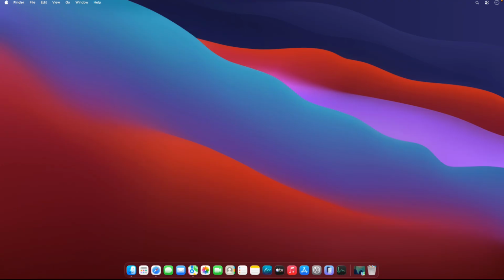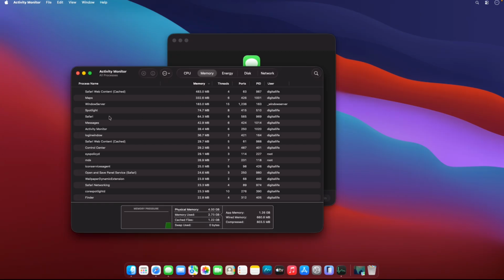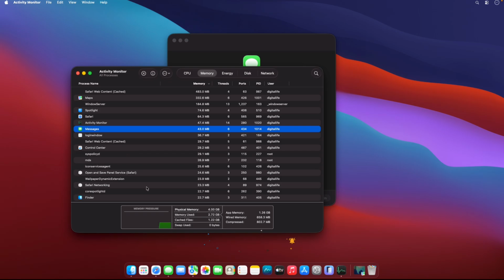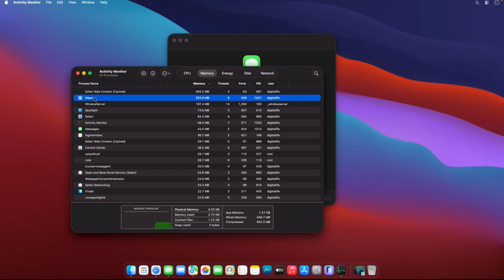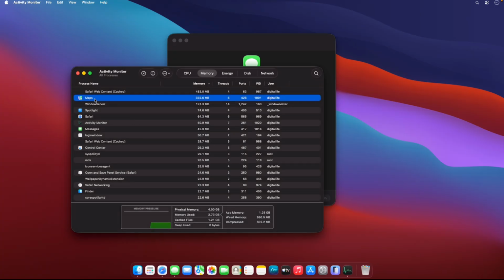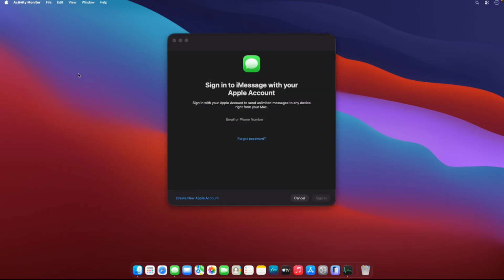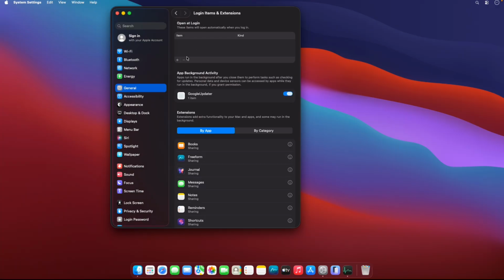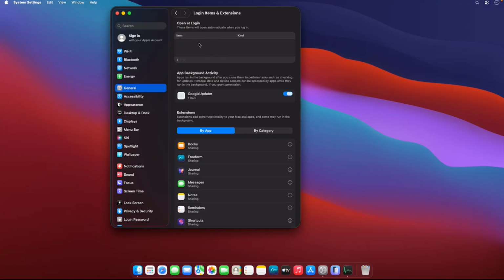Mac: Clear RAM and Free Up Memory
In this tutorial, I have shared the steps to clear RAM on your Mac and free up memory so your system stops slowing down or freezing when too many apps and tabs are open.

Here are the steps to clear RAM and reduce memory usage on your Mac:

1. Open Activity Monitor by pressing ⌘ + Space, typing "Activity Monitor," and pressing Return. Click the Memory tab and sort processes by memory usage. Watch the Memory Pressure graph — if it's green, your Mac is managing memory well.
2. Restart your Mac from the Apple Menu - Restart. This is the fastest way to fully clear RAM and refresh memory usage.
3. Quit unused apps by right-clicking the app icon in the Dock and selecting Quit, or press ⌘ + Q while using the app. Pay extra attention to browsers, video editors, design tools, and virtual machines.
4. Force quit unresponsive apps using Option + ⌘ + Esc, select the app, and click Force Quit.
5. Close unused browser tabs and disable extensions you don't use — browsers are usually the biggest RAM consumer on a Mac.
6. Remove unnecessary login items in System Settings - General - Login Items so apps don't launch in the background at startup.
7. Keep free storage available so macOS can use it as virtual memory when RAM fills up, and update macOS regularly for the latest memory optimizations.

If your Mac still feels slow after these steps, try the Terminal command "sudo purge" to flush cached memory, or check the Memory Pressure graph again to confirm your workload is sustainable.